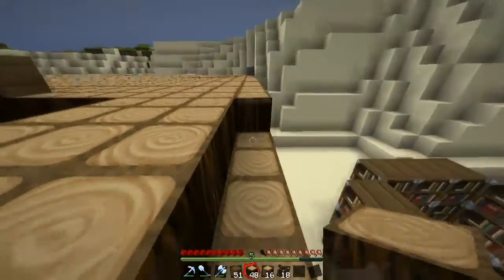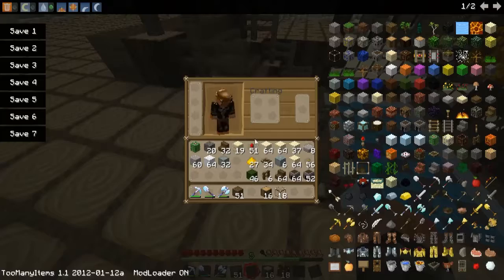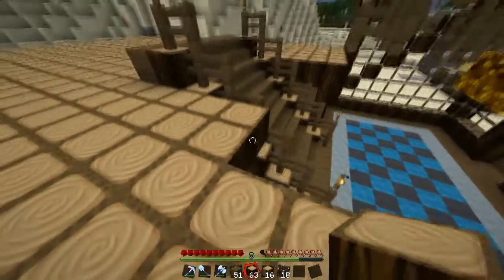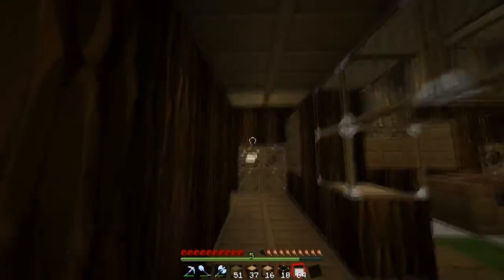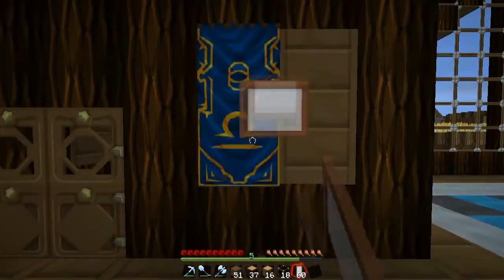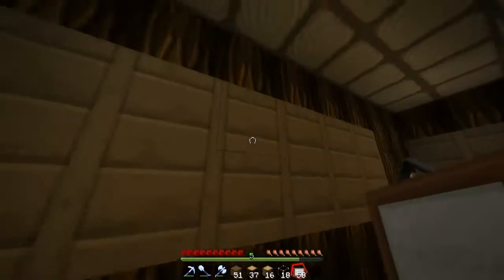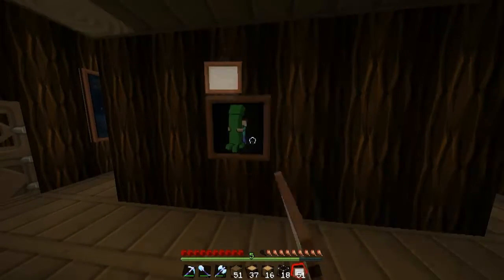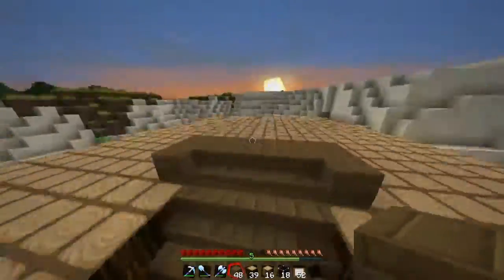The Mansion - Finishing First Floor (7) (HD)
Nikc-Nack builds a mansion in the brand new Mini-Series, The Mansion. This mansion he will build over a series of episodes. This is an aesthetic build and isn't for those who like adventure type of series, but if you want to make some fancy rooms, this is definitely for you!